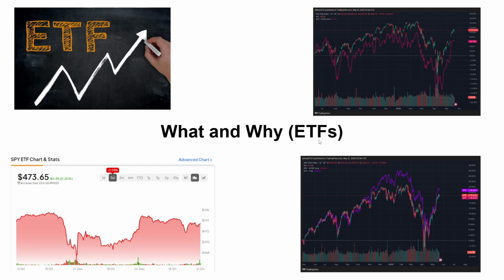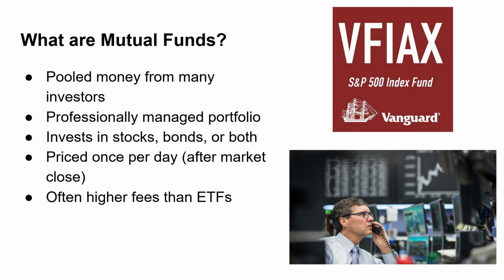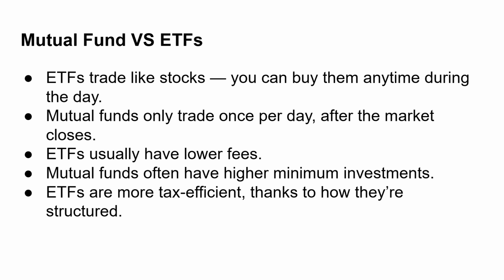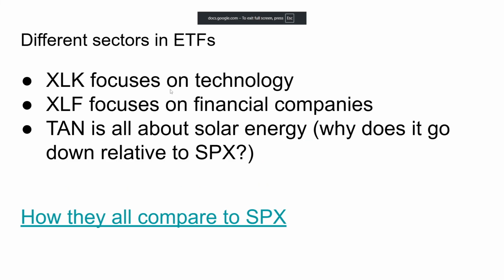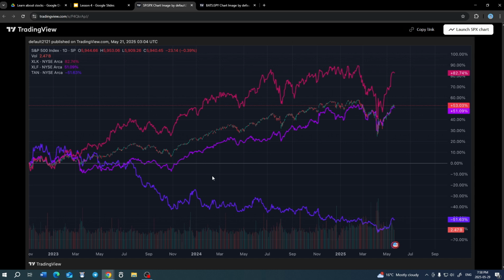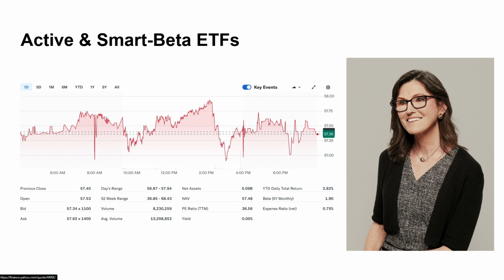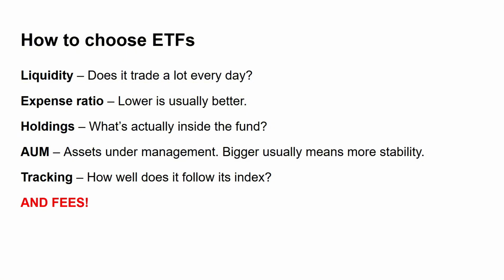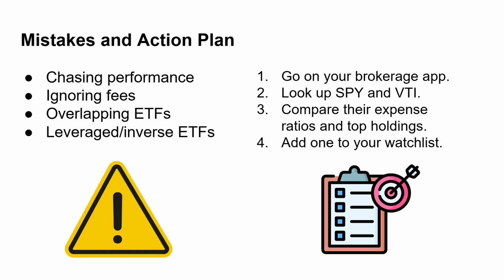ETFs & Mutual Funds - Diversified Investing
In this video, I break down the two easiest and most beginner-friendly ways to invest in the market; ETFs and mutual funds. You’ll learn what ETFs are, how they work, why they’ve become so popular, and how they differ from traditional mutual funds. We’ll look at real-world examples like SPY and XLK, explore sector and thematic ETFs, and explain important features like fees, liquidity, and diversification. Whether you're brand new to investing or just want to understand your options better, this lesson will help you make smarter, more informed choices.